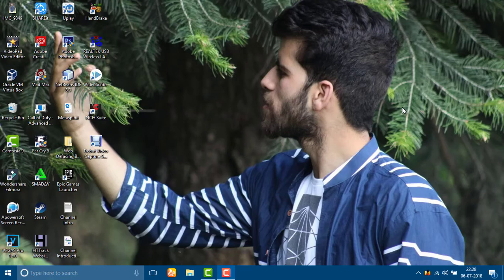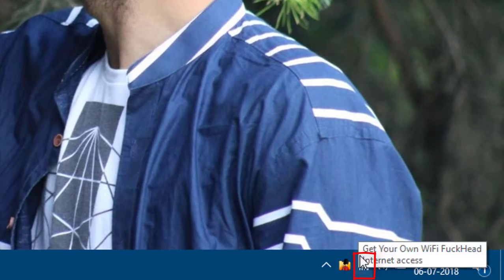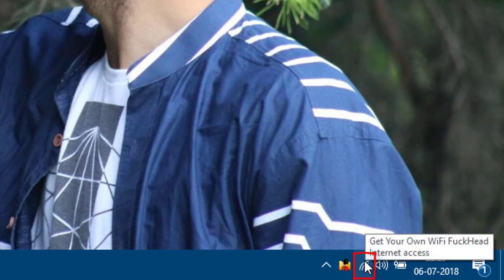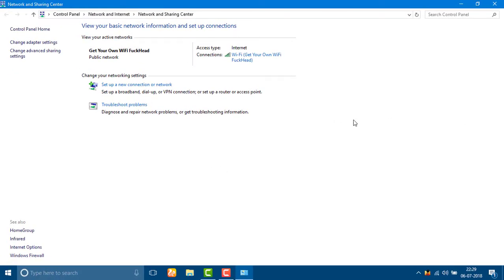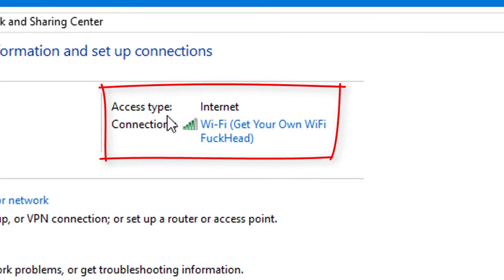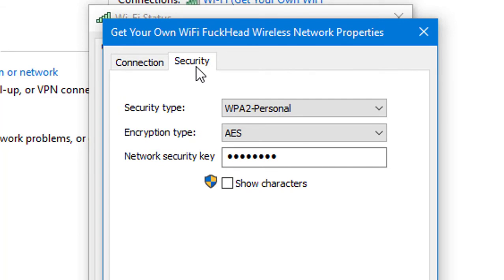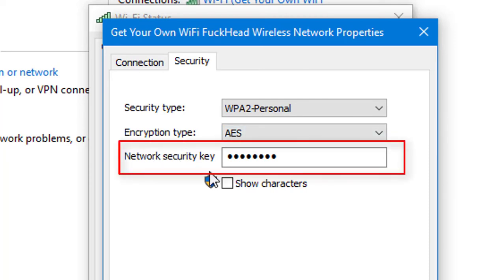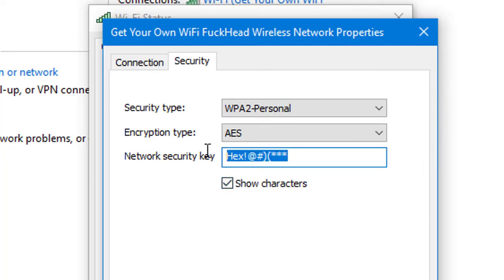Find Any WiFi Password On Any Windows.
This video shows you how to find any saved WiFi password without any software, on Windows 10 (PC) but we are not recommend using others WiFi password without their permission, so if you are intended to do such things, please do not watch this video. (This Video Is Only Created For Educational Purposes).